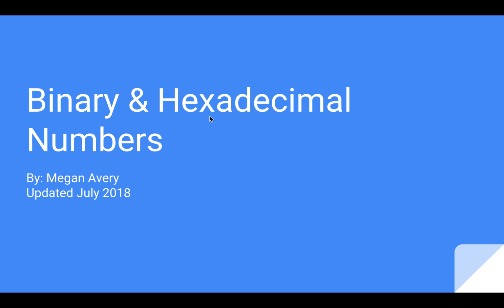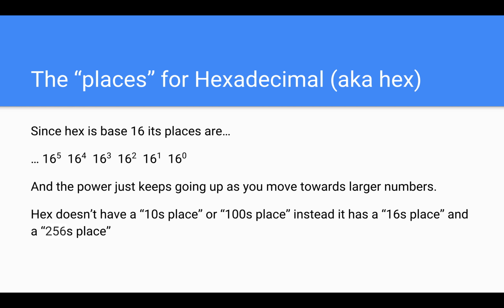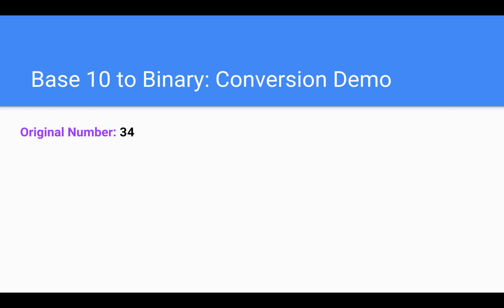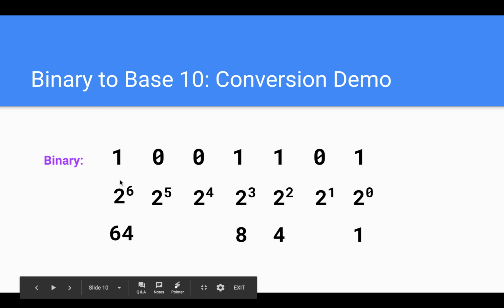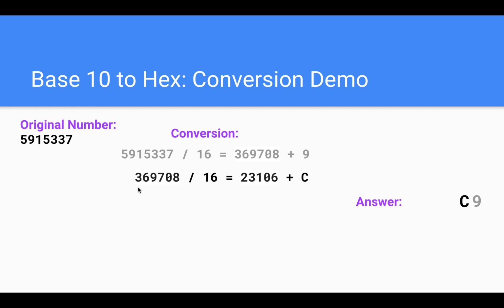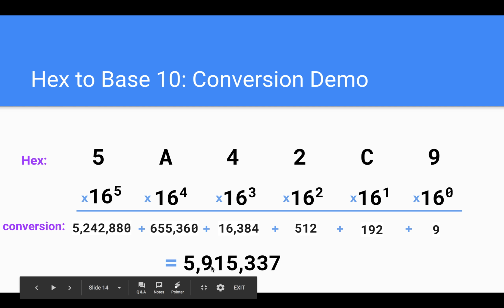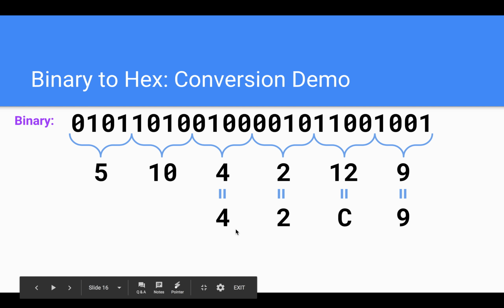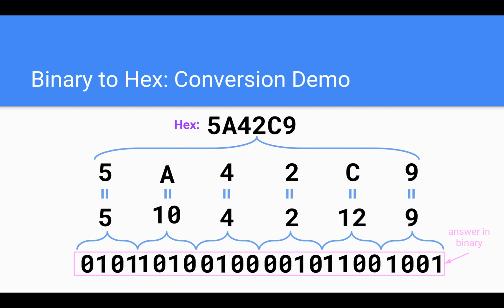Binary & Hexadecimal Numbers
This tutorial covers binary and hexadecimal numbers and converting between different bases.